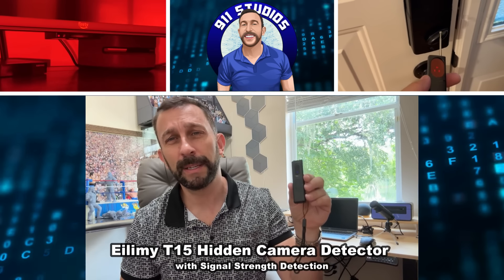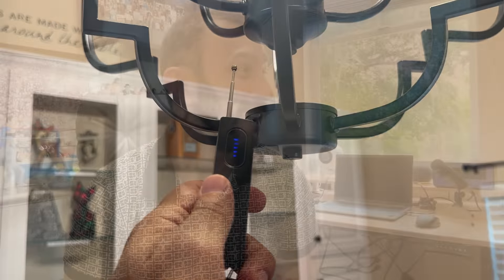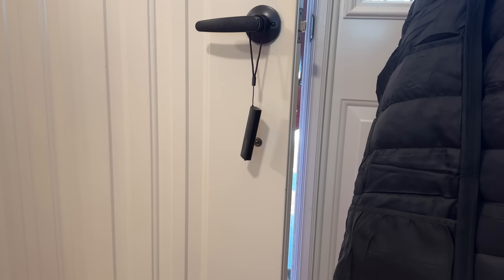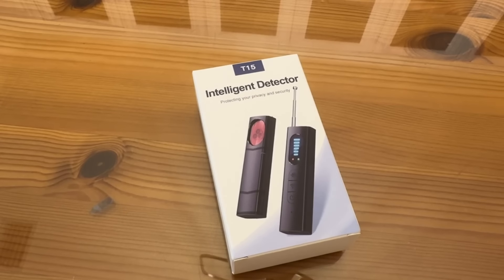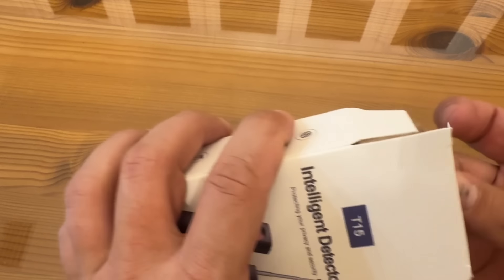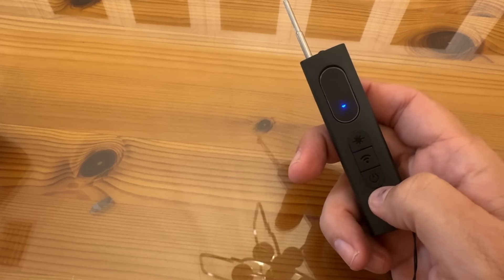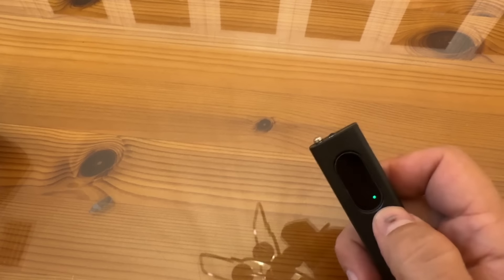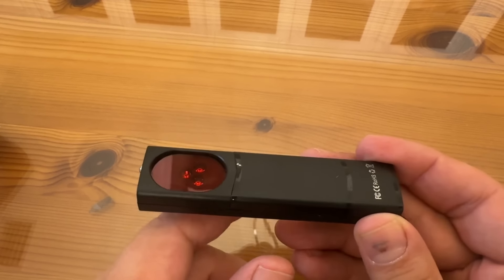Eilimy Hidden Camera Detector with Signal Strength Detection